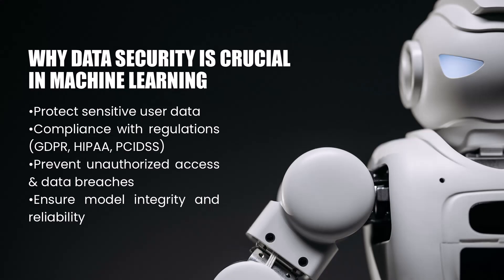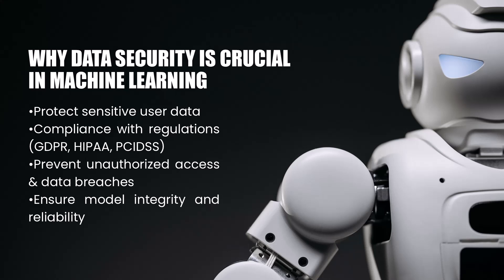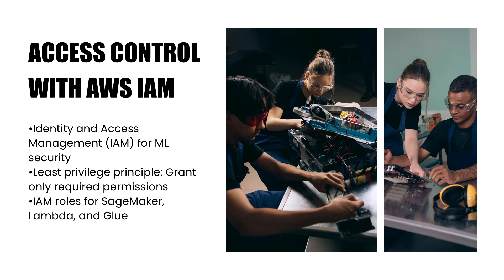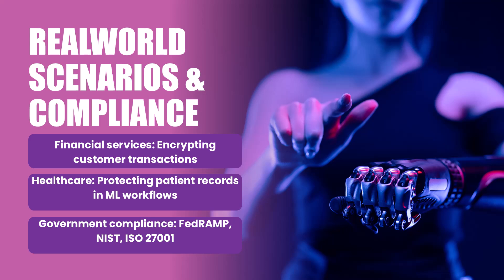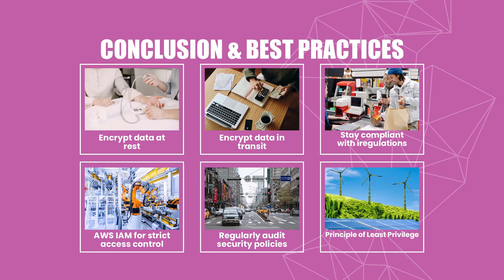Data Encryption & Access Control in AWS ML | Security & Compliance in Machine Learning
This lecture will explore Data Encryption and Access Control in AWS Machine Learning (ML). We will learn how AWS KMS, IAM, S3 encryption, and VPC security help safeguard ML workloads against breaches and compliance risks. We will also cover best practices for encryption at rest and in transit, identity and access management (IAM) for ML models, and real-world security applications.

📌 Topics Covered:
✅ Why Data Security is Crucial in ML
✅ AWS Encryption at Rest & In Transit
✅ AWS Key Management Service (KMS)
✅ Identity & Access Management (IAM) Best Practices
✅ S3 & Data Lake Security for ML
✅ Compliance with GDPR, HIPAA, PCI-DSS, FedRAMP